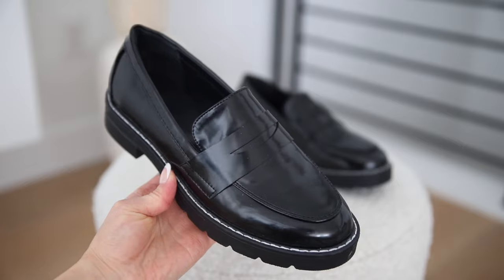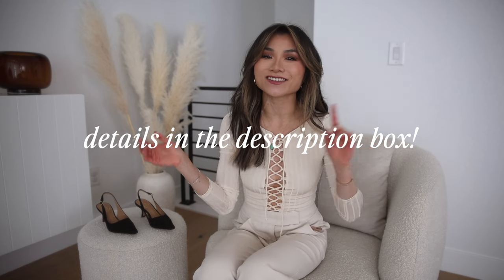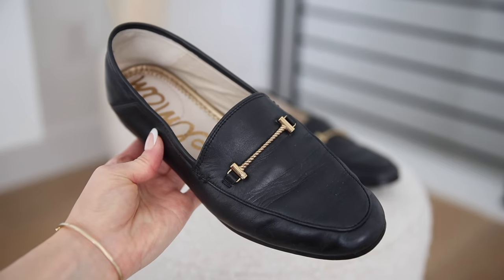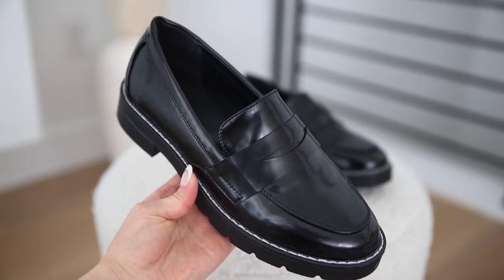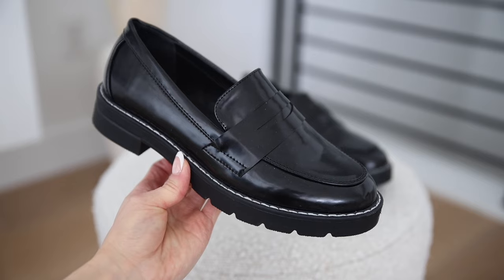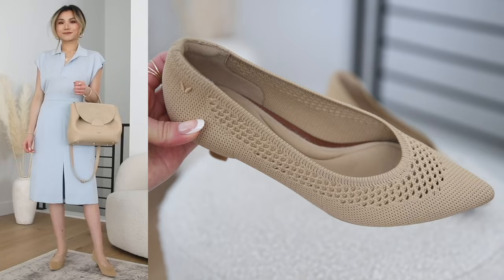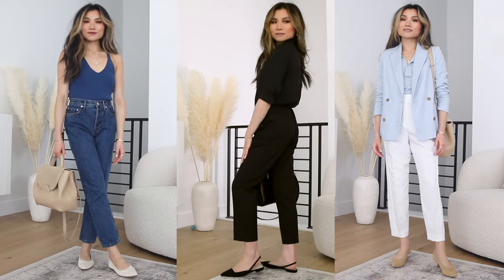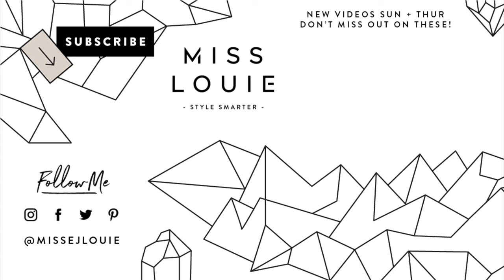the Ultimate Work Shoe Guide ✨ | Work Wear best shoes for the office | Miss Louie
⊳⊳⊳ CLICK OPEN FOR LINKS TO TODAY’S VIDEO!  ⊲⊲⊲

〰️  MY SIZE  〰️
height: 5’2”
weight: 100 lbs
bottoms: 23, 00 bottoms
tops: 32C, XS tops

vivaia kitten heels “you can run in” [wearing nude peach TTS]

✨H I G H  H E E L S ✨